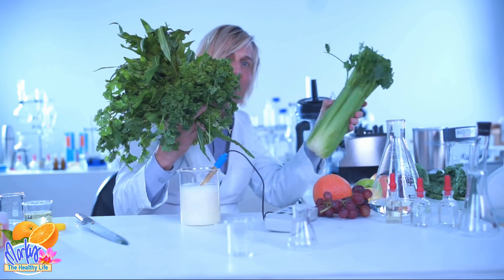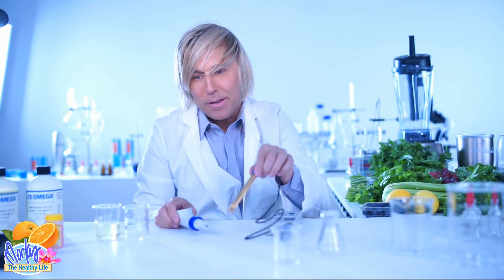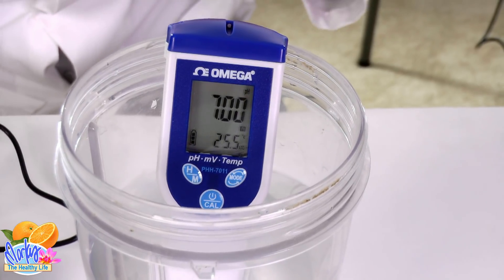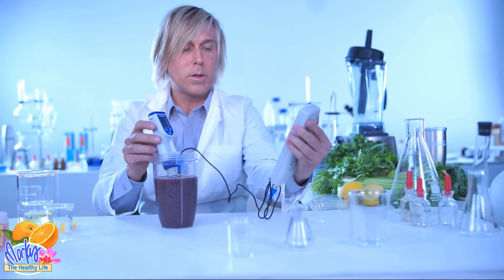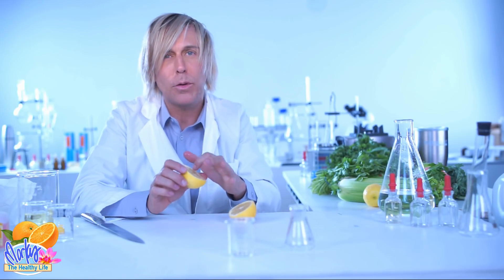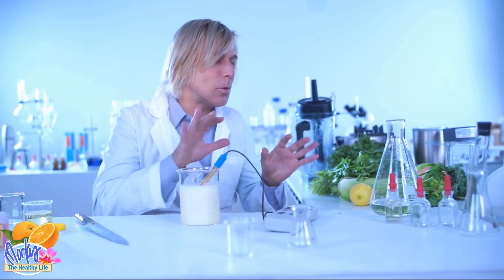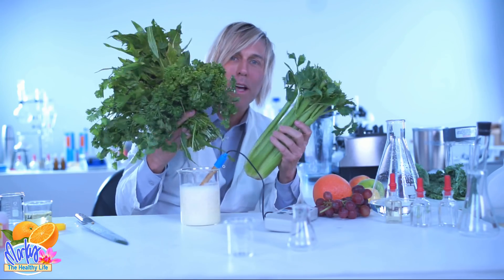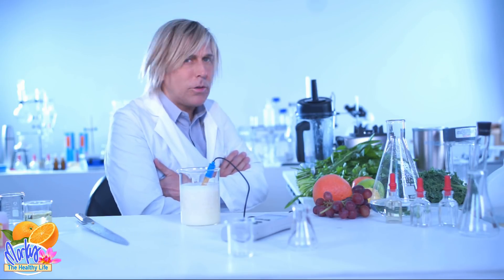Is "Alkaline Food" Really Alkaline? Lab Tested! (see description box)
***READ THIS*** and be sure to also see PART 2 There is lots of confusion out there about "alkaline food" Some people think the food itself is alkaline- most of it isn't. Today's video focusses mainly on the actual acid-alkaline levels of food BEFORE it is eaten.  After it is eaten and metabolised by the body, the resulting residue may be a different pH. This is where even more confusion lies. See this video This does NOT mean the body turns alkaline from any of this!!! More on that in a minute- but let's start with the "alkaline ash residue" concept going around.
The whole acid-alkaline ASH thing started a long time ago when someone burned food and analysed the ashes. This is where all the food pH charts originated. Then the assumption started floating around that the same result must happen in the body, as if combustion and metabolism were the same thing. They are SIMILAR but not exactly the same. It is a simplified view of 2 different processes. One is a burning process where combustion byproducts like hydrogen escape into the air which is not possible while in the stomach, so totally irrelevant to measurements of ashes. Proponents of the the acid-ash hypothesis and “alkaline diet” claim that metabolic waste can directly affect your body’s acidity. Acidic ash is thought to make you vulnerable to illness and disease, whereas alkaline ash is considered protective. By choosing more alkaline-residue foods, you should be able to "alkalize" your body and improve health. Food components that leave an acidic ash include protein, phosphate and sulfur, while alkaline components include calcium, magnesium and potassium. People get excited about urine pH-  urine is the ONLY body fluid that can have its acidity changed by food or supplements.   Lemon for example, once digested and metabolized, produces alkaline byproducts, which make the urine more alkaline. This is why it is thought of as alkalizing, despite its acidic pH before it is digested. While lemon juice may make the pH of the urine more alkaline, it does not have the same effect on the pH of blood, tissues or any other body part. Numerous studies show that the foods you eat have a very limited effect on blood pH There really isn’t such thing as an alkalizing food. The body is made up of acids and is run by acids. Digestion, absorption, blood pressure control, cellular energy production, tissue formation bone remodeling, oxygenation of tissues, detoxification, etc all involve acids. We cannot survive or even exist without acids. ALL foods metabolize in to acids. This is basic human physiology. Plants can actually produce more acids during metabolism than meats. And plants often have higher acidity levels to begin with. Again there is no such thing as an alkalizing food. The benefits of raw diets come from the higher nutritional value and phytochemicals, most of which are ACIDS to begin with. All foods that leave your stomach are acidic. Then they enter your intestines where secretions from your pancreas neutralize the stomach acids. So no matter what you eat, the food in stomach is acidic and the food in the intestines is alkaline.
Dietary modification cannot change the acidity of any part of your body except the urine. Your bloodstream and organs control acidity in a very narrow range. Anything that changed acidity in your body would make you very sick and could even kill you.  All chemical reactions in your body are started by chemicals called enzymes. If you convert chemical A to chemical B and release energy, enzymes must start these reactions. All enzymes function in a very narrow range of acidity. The degree of acidity or alkalinity is expressed as pH. If your blood changes its acidity or alkalinity for any reason, it is quickly changed back to the normal pH or these enzymes would not function and the necessary chemical reactions would not proceed in your body. When you hold your breath, carbon dioxide accumulates in your bloodstream very rapidly and your blood turns acidic, and you will become uncomfortable or even pass out. This forces you to start breathing again immediately, and the pH returns to normal. If your kidneys are damaged and cannot regulate the acidity of your bloodstream, chemical reactions stop, poisons accumulate in your bloodstream, and you can die. The body has many effective ways to closely regulate its pH balance. Excreting acids in your urine is one of the main ways your body regulates blood pH.  Urine pH is a poor indicator of overall body pH and general health. It can also be influenced by other factors than diet, like stress.

Personally I suggest to not worry about any of this and just eat stuff as close to how its found in nature.